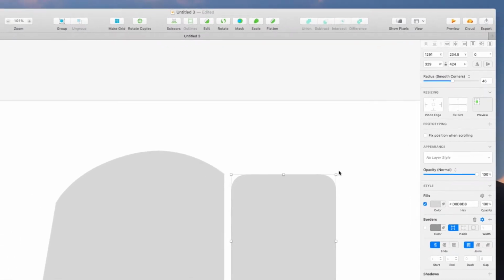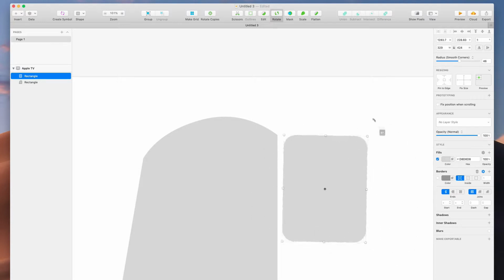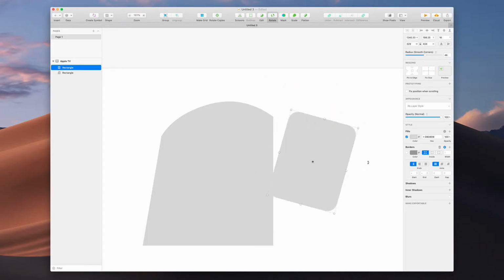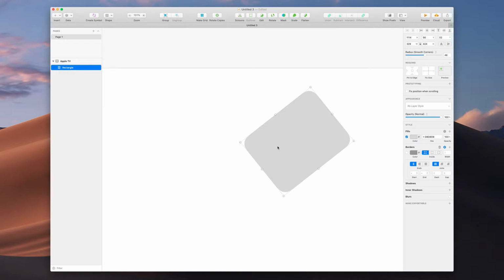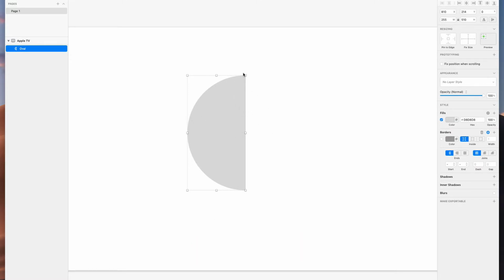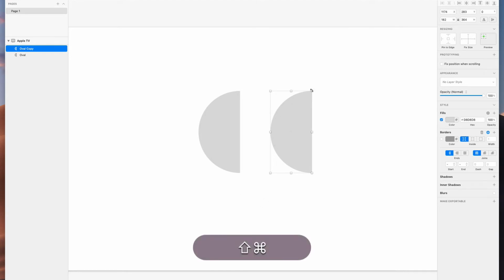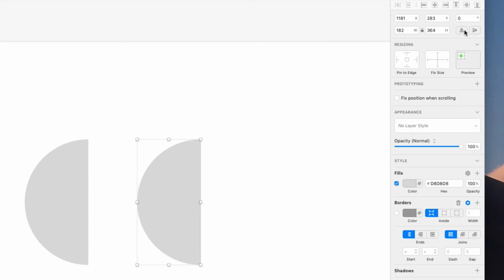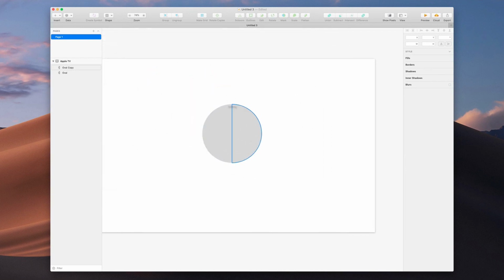Sketch for Switchers 09. Scale, Rotate, and Flipping